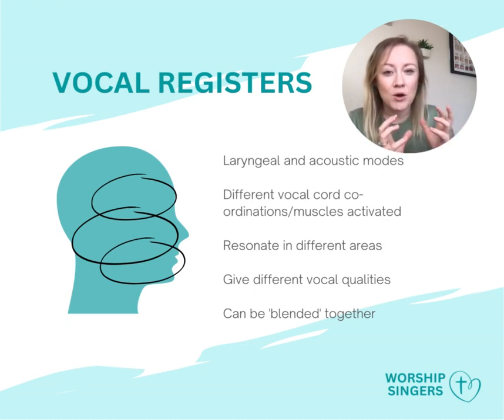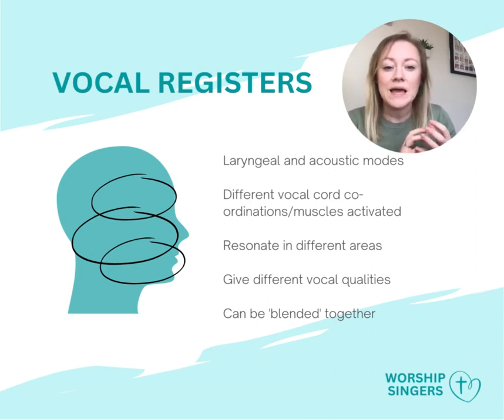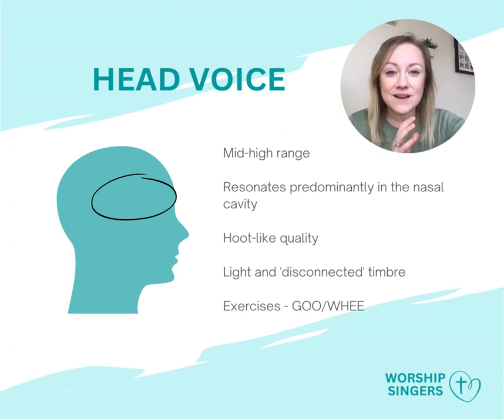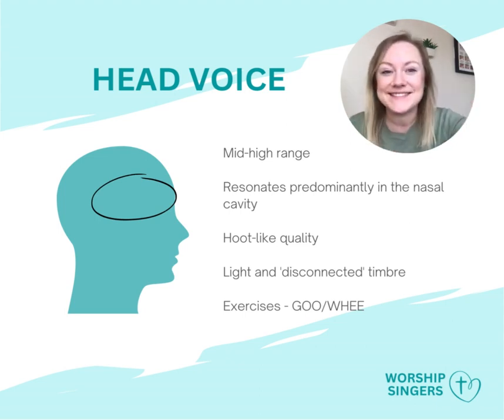Vocal registers - quick overview for Worship Singers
Ever heard the terms chest voice and head voice? What about mixed voice? What do they mean?

Vocal coach Amy gives a quick overview of the two main vocal registers and 'the magic mix'.
Worship leader? Christian singer/songwriter? Enthusiastic lover of Jesus who just wants to be able to sing better to worship more freely? Come and join my free Facebook group - Worship Singers.

A group for worship leaders, vocalists within church bands, and christians who'd like to develop their singing voice to glorify God in their worship.
"Come, let us sing for joy to the LORD, let us shout aloud to the rock of our salvation. Let us come before him with thanksgiving and extol him with music and song." Psalm 95:1-2
It's not about how we sound - God cares about the heart. We must first engage our hearts in worship to God and sing whether we 'sound good' or not.

But would you like to lead your congregation in sung worship without worrying about 'that high note', or the break in the middle part of your voice? Would you like to get through the worship set without your voice feeling tight and without running out of air?

Developing our technique as singers means that we don't have to focus on technique when we lead or sing worship - we can focus on the one who gave us the breath in our lungs.